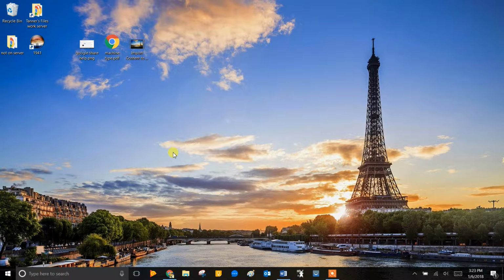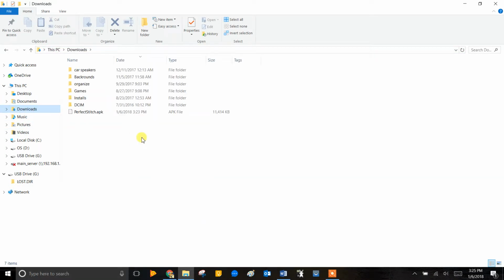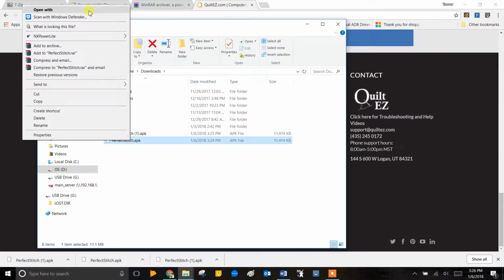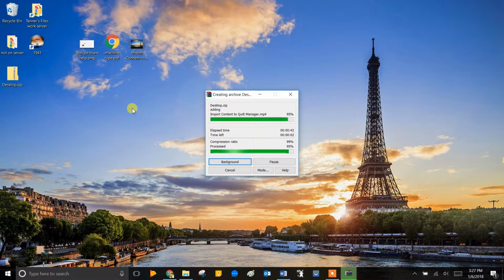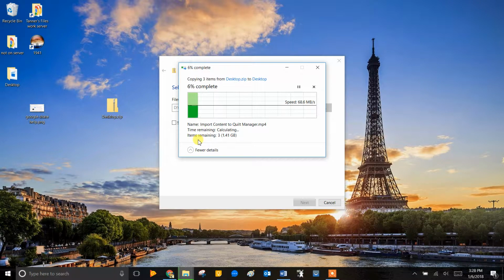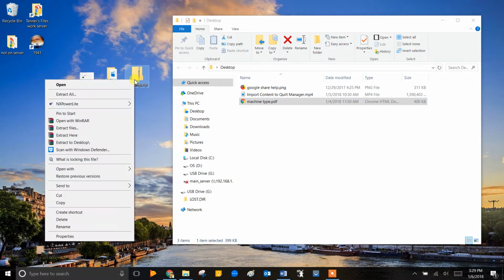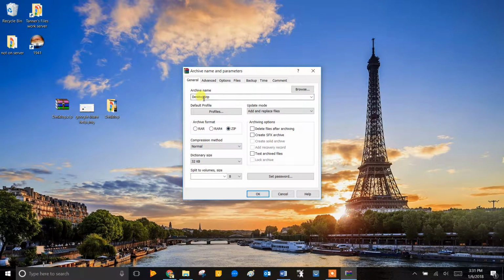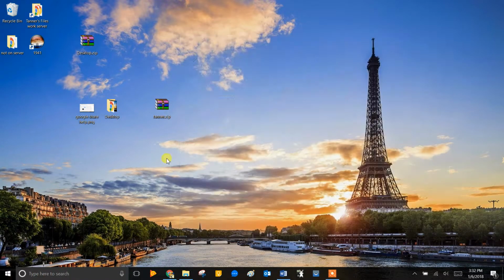basic windows management